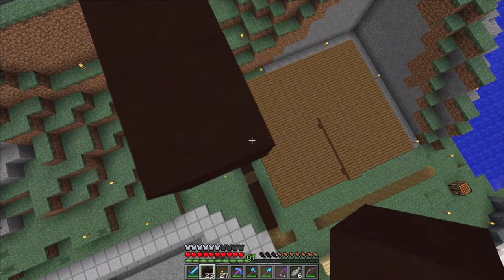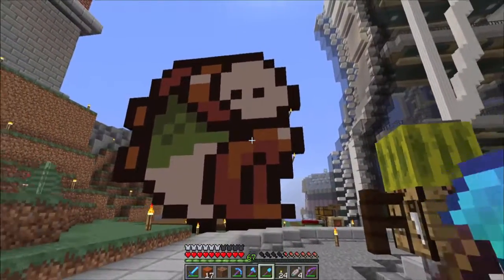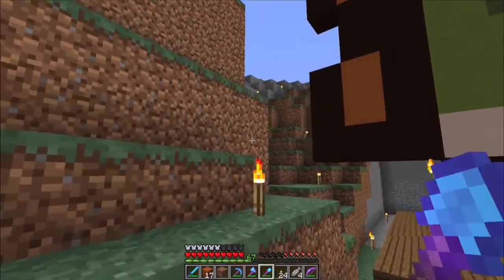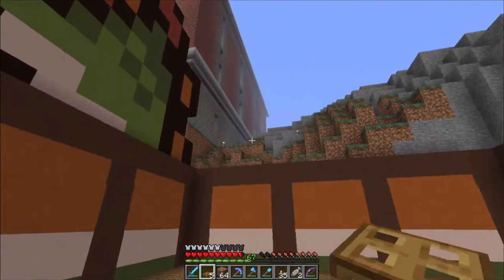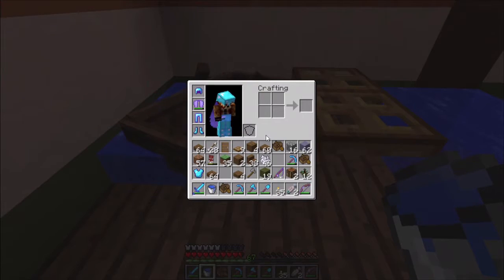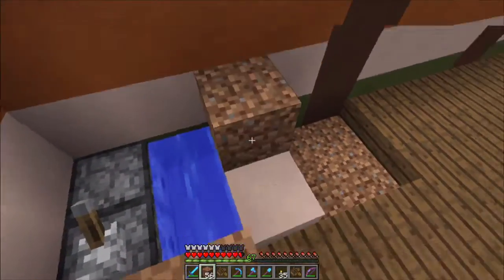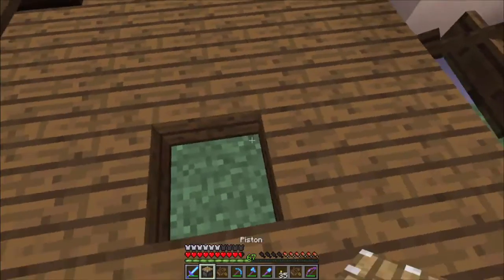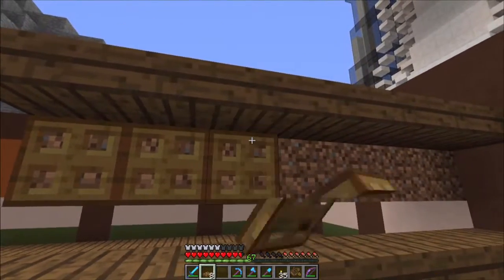V for Vanilla S3: Fish Fry (Ep. 38)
V for Vanilla is a whitelisted vanilla Minecraft server in UHC mode (health does not naturally regenerate).

I've got a second channel featuring other games, like Starmade -- a Minecraft-style game with spaceships!  Yeah, I said SPACESHIPS!

for more info on SRG!

Title music:
"Some Obsession" by Silent Partner

Title font:
Minecraft Evenings by NAL